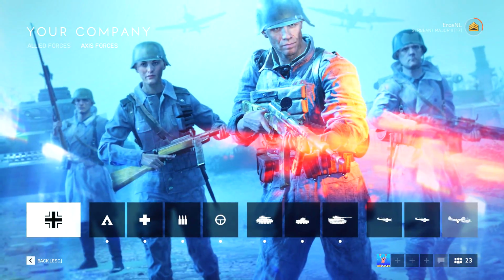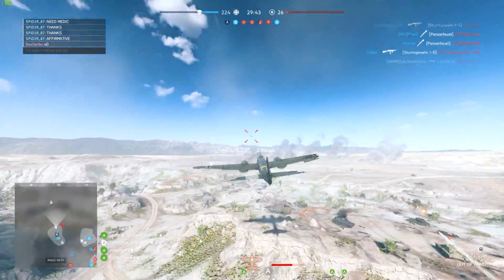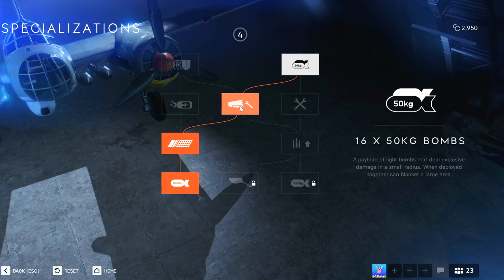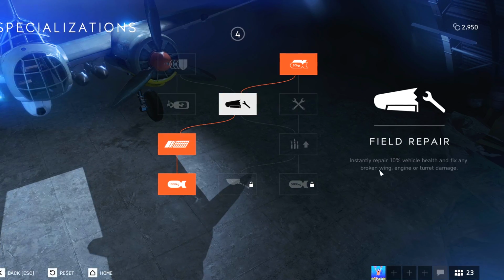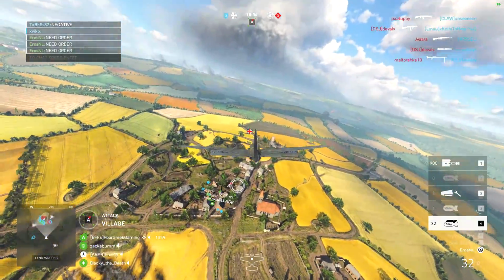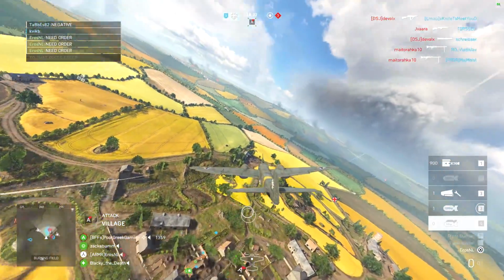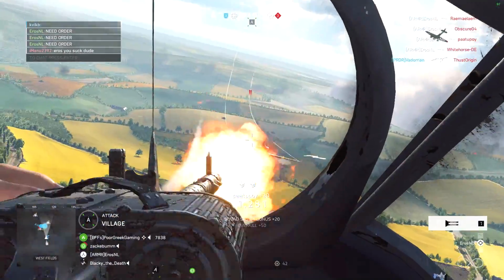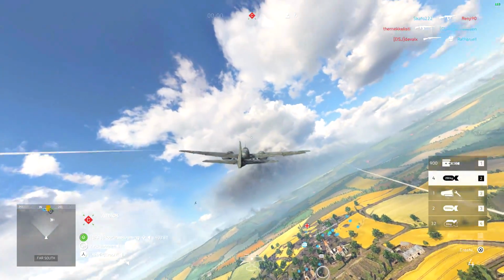The Junkers 88 destroys everything! - Battlefield 5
What a beast this thing is! In this video I go over how you can be very effective in the Junkers 88 bomber but also how you can take the thing down if someone is bombing you!

Extra points I've discovered: The first person aiming sight is not working is because you aren't bombing in the way the aircraft was designed to do. In order to use the Ju-88s first person bomb sight, you have  to dive on the enemy with a 60 - 80 degree angle. That's why the Ju-88 has dive-brakes. It slows the aircraft down to give it more time to preform the dive and be more accurate.